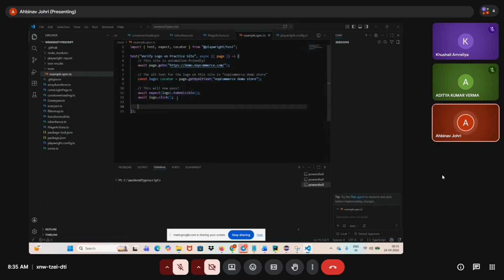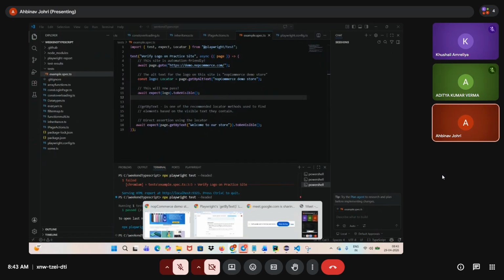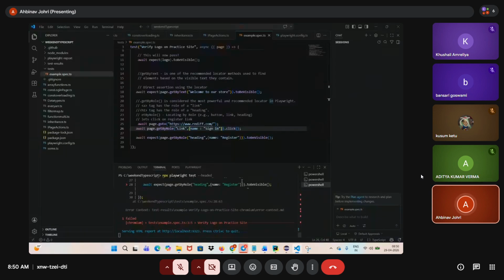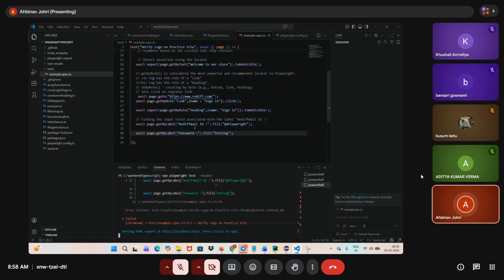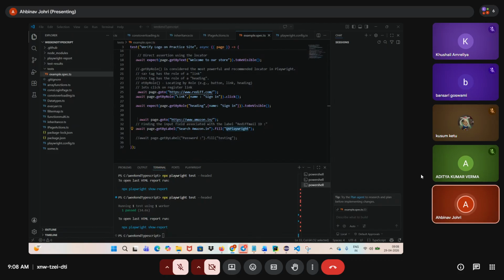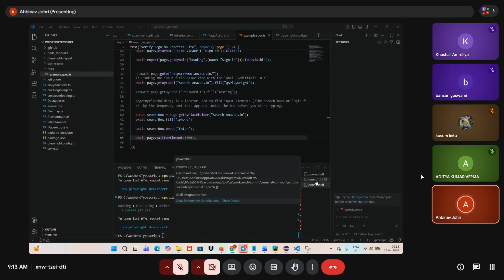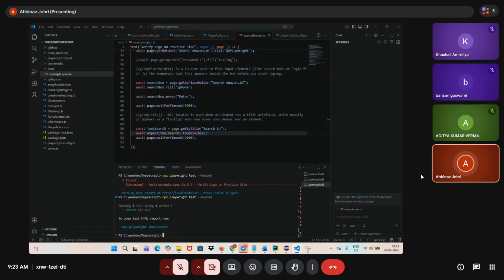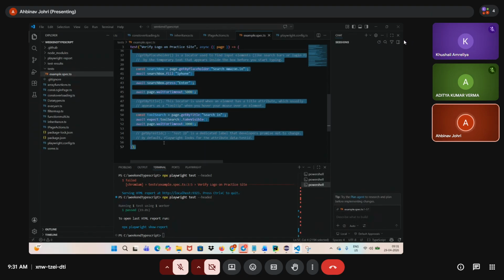Playwright With Typescript - Day 11